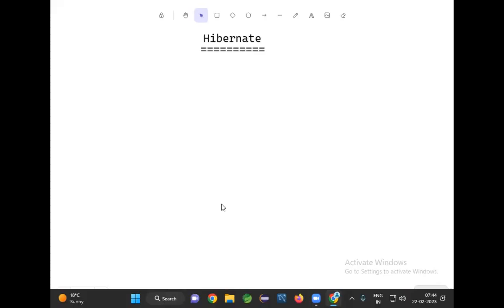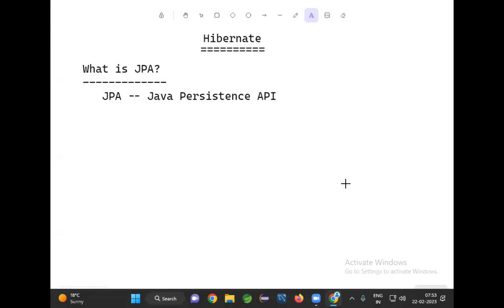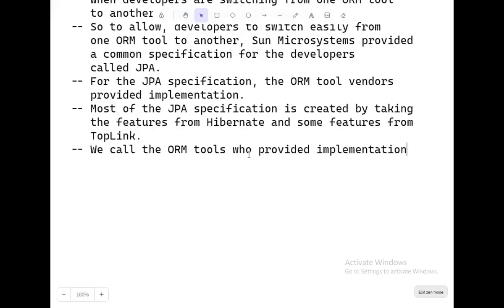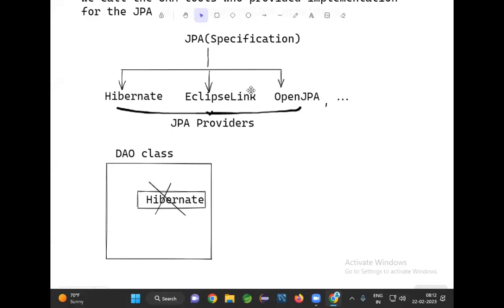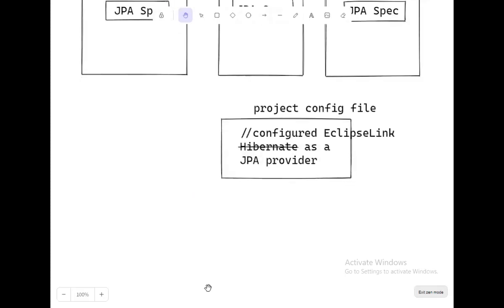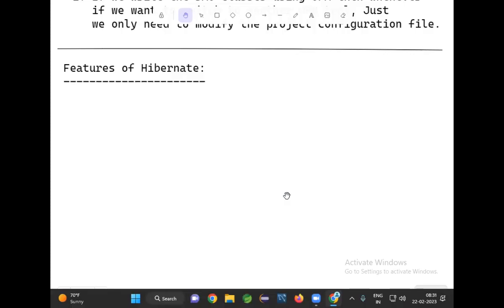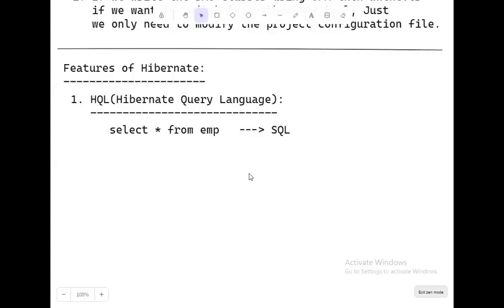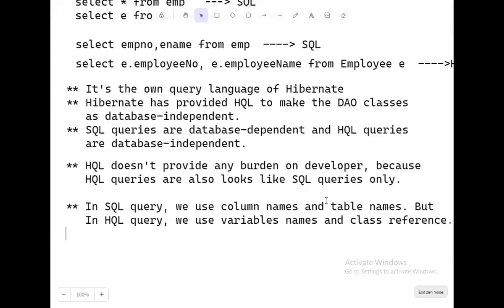03 01 Hibernate 22 Feb 23 Ashok IT